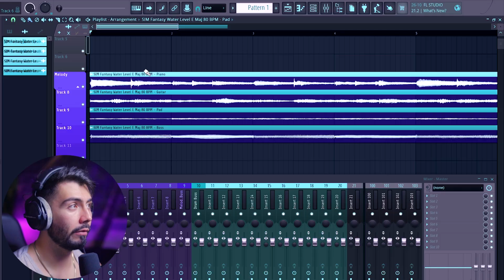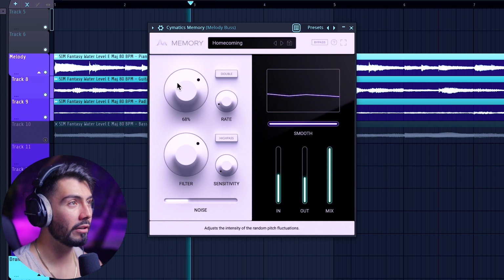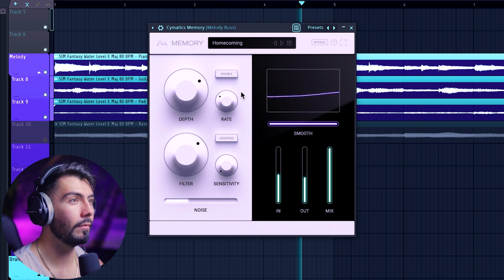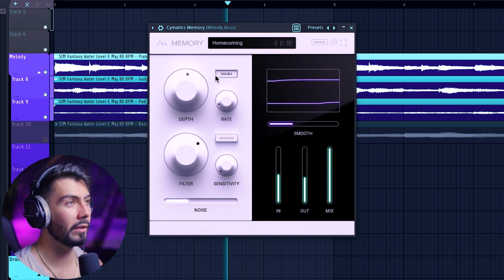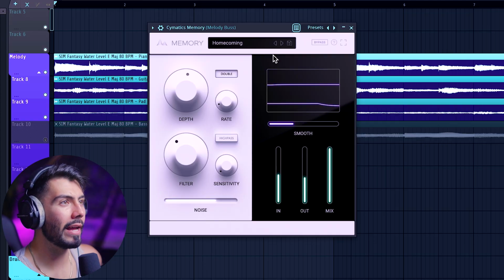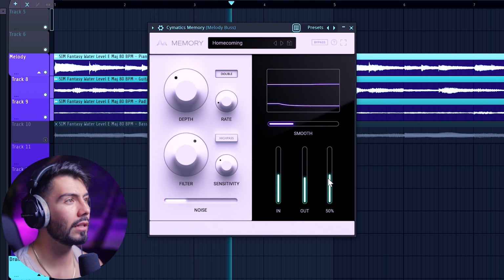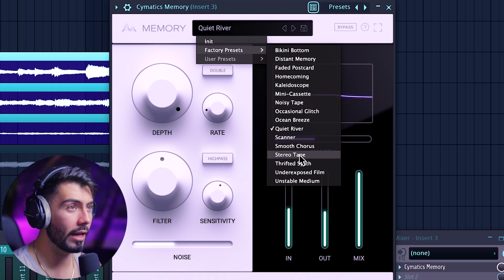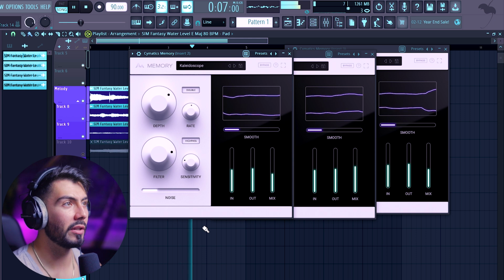New Cymatics Memory Plugin Promises To Add Analog Feel To Your Melodies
Introducing Memory: A plugin where past and present blend seamlessly. Memory paints subtle imperfections into audio, in a way that conveys a familiar feeling of nostalgia. With its unpredictable kaleidoscope of chorus & vibrato… this plugin sends any audio signal into an endless labyrinth of feeling and emotion. This plugin steers your ideas off of the usual path, with random pitch modulation that completely alters the DNA of any sound. Try it out on Guitars, Piano, Synths, Horns, or any other audio you’re looking to modify in a unique and memorable way.

Today we'll be putting Cymatics Memory Plugin to the test to see if its something you should be picking up.

Intro 0:00 - 0:15
Features 0:15 - 4:04
Presets 4:04 - 5:07
Drums Test 5:07 - 6:40
Final Thoughts 6:40 - 7:34

My Music 🎶